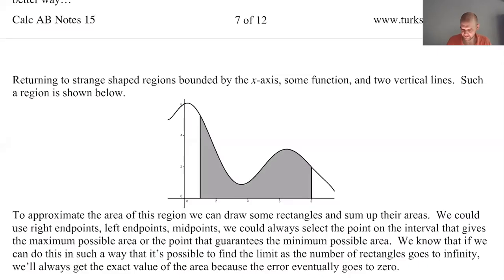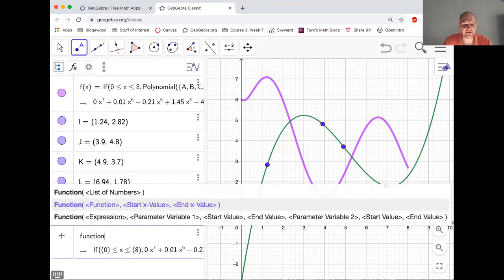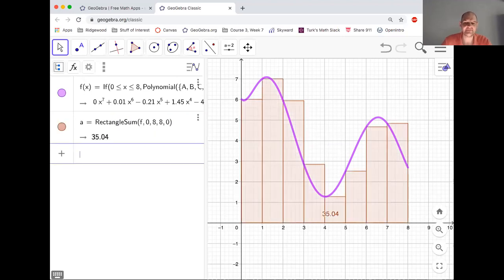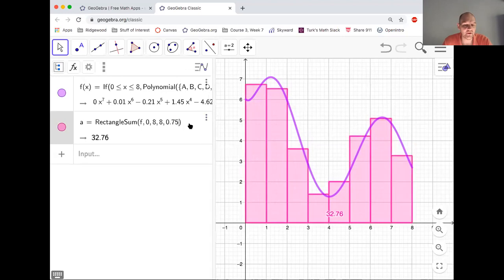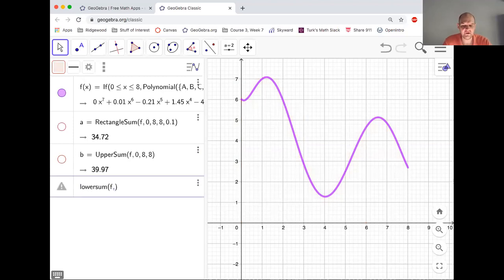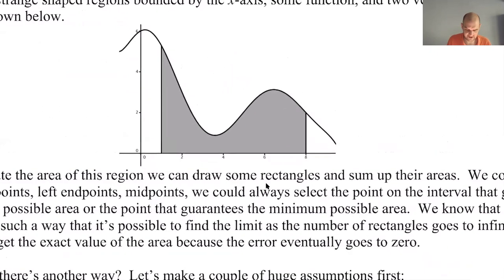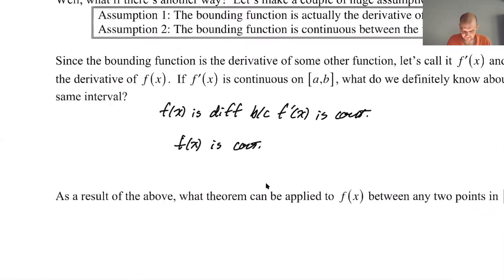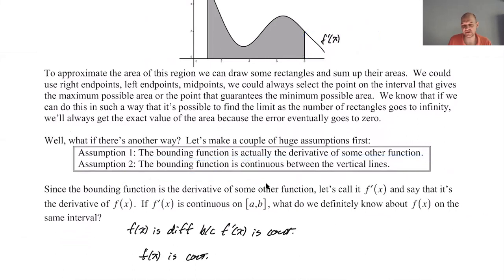Working toward a Fundamental Theorem of Calculus pg 8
Topics: working up to the Fundamental Theorem of Calculus (FTC); integrand is derivative of a function; integrand is continuous on the interval